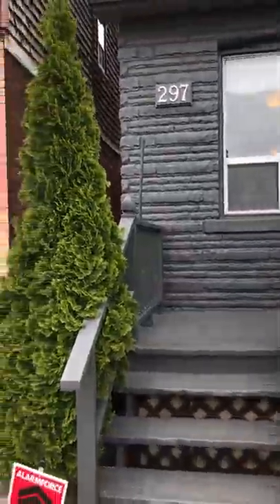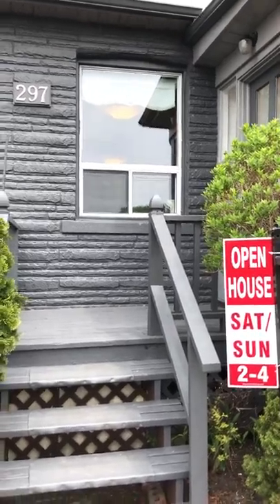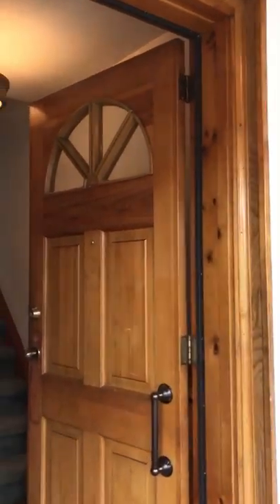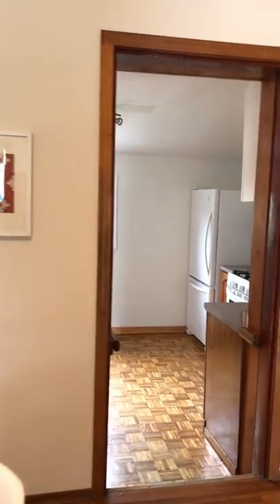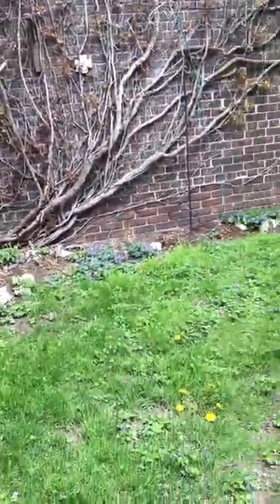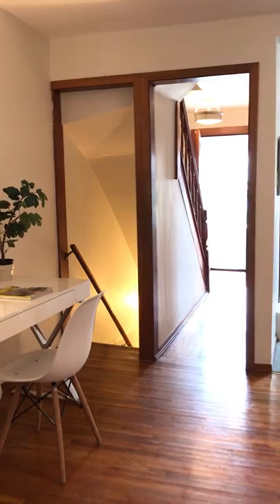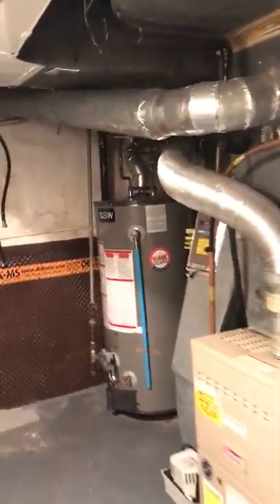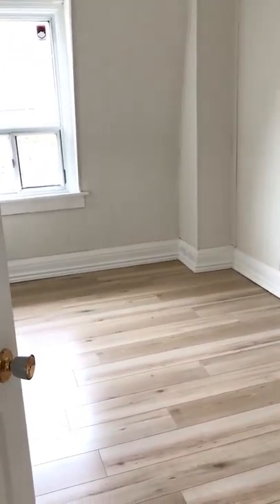297 St Helens Avenue | Central Toronto - Dufferin Grove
*297 St Helens Avenue | Central Toronto - Dufferin Grove*, Toronto Real Estate For Sale

Sweet Semi on St Helens!

Spacious and perfectly proportioned, 3+1 bedroom, semi-detached 2-storey home in the Junction Triangle. Ideal 'hood' to get into while you still can and watch your investment grow!

Sales Representatives